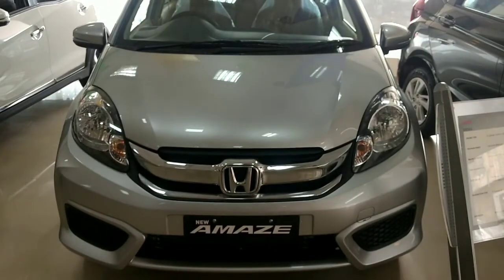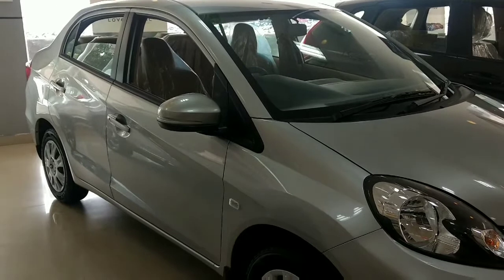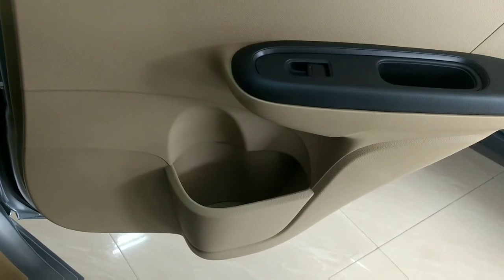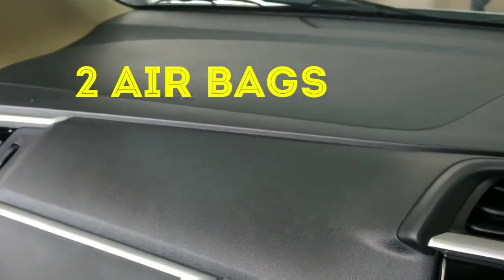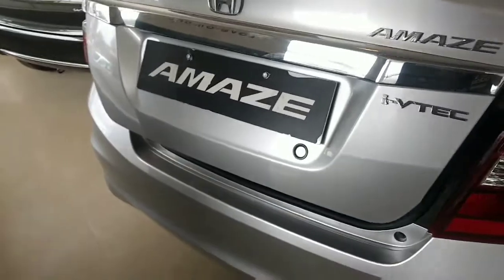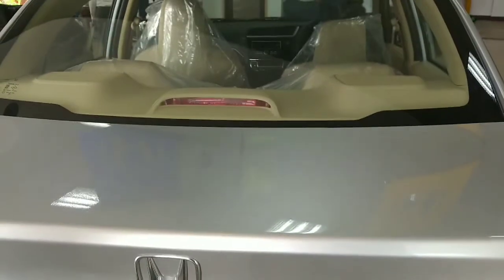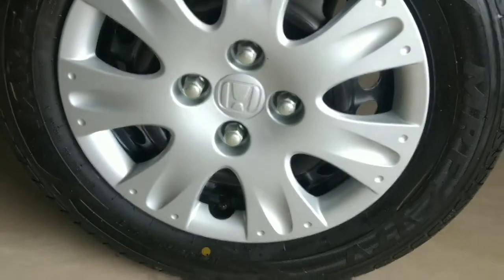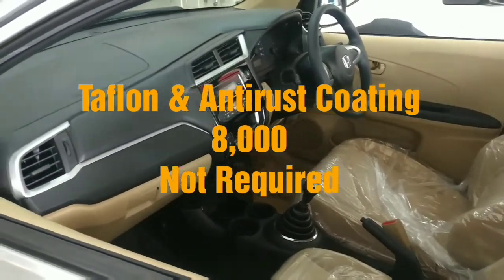Honda Amaze in 6.4 lack On Road S (O) Petrol with 2 Air bags Honda Amaze Autopedia Beliefs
The Honda Amaze is a well-packaged and compact car with a decent list of features. It also gets potent, but efficient engines and is backed by Honda’s good ownership experience.